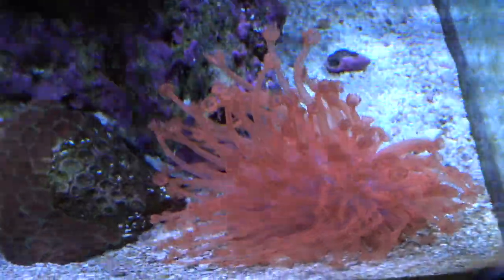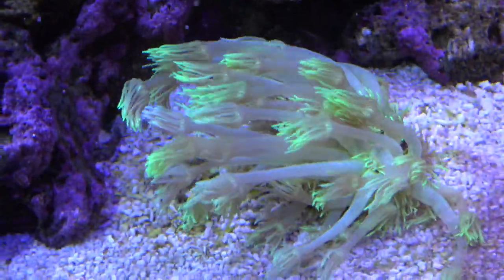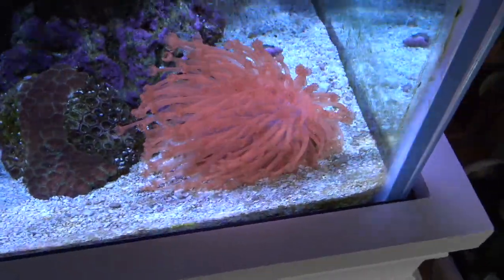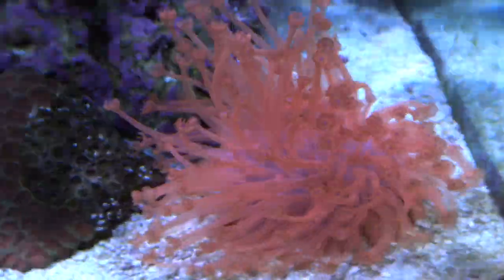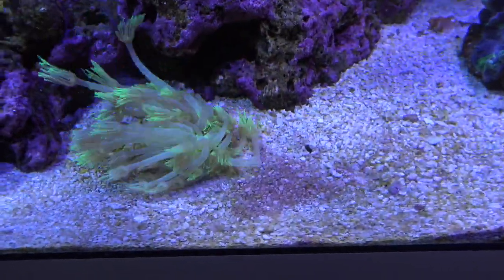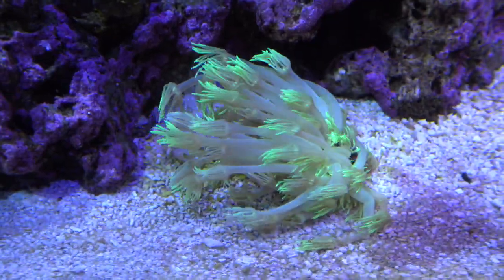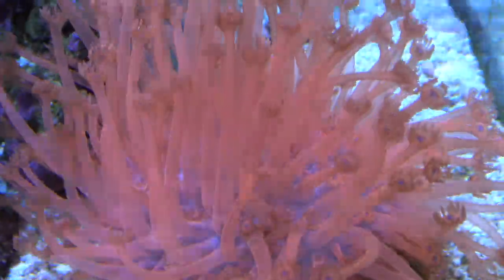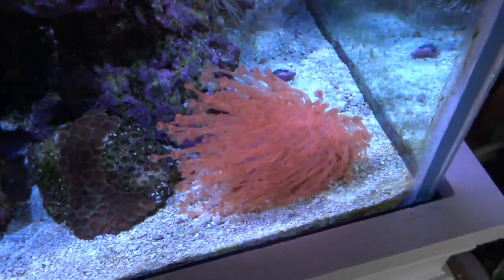Goniapora Coral Care Guide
One of my most frequently asked questions is how I am able to keep Goniapora successfully in all my tank. Well, in todays video, I give you guys my secret methods and my opinions on keeping these guys in a reef tank. Hope you guys enjoy the video and leave some feedback and suggestions for other videos.